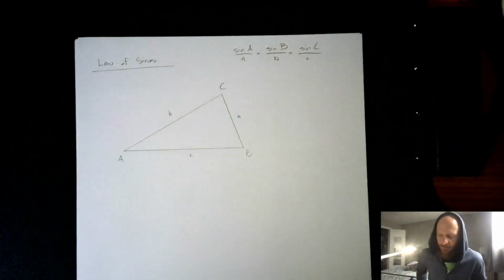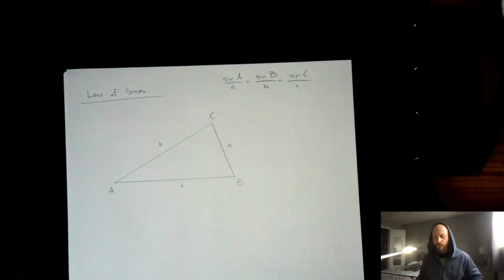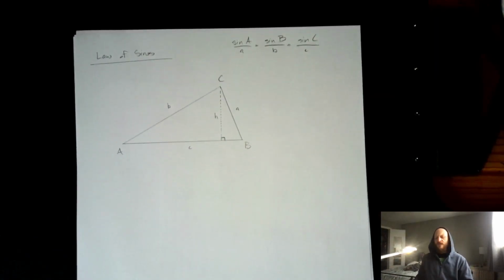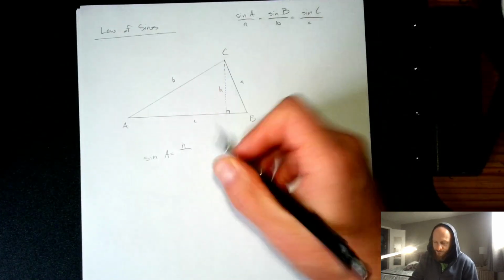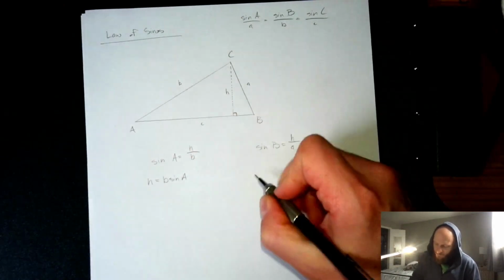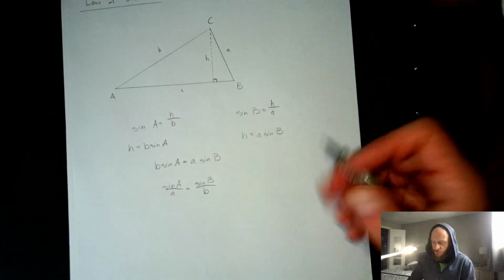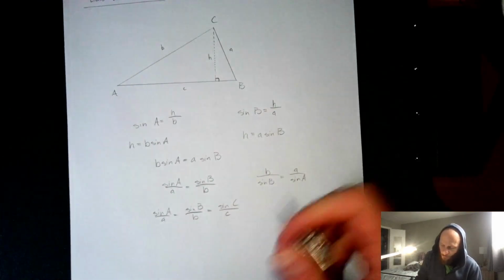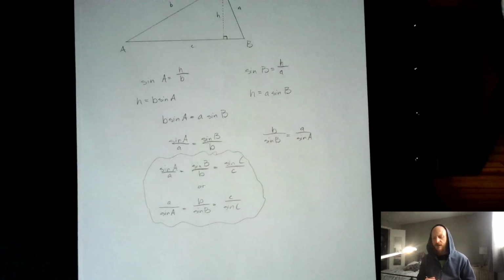Law of Sines Proof in Under 5 Minutes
In this video, I give a quick and clean proof of the Law of Sines. Instead of just memorizing the formula, we derive it step by step so you can see exactly why it works.

This is a short, intuitive proof using basic geometry and trigonometry—perfect for students in Algebra 2, Precalculus, or anyone reviewing triangle relationships.

If you’ve ever wondered where the Law of Sines comes from, this will make it click.